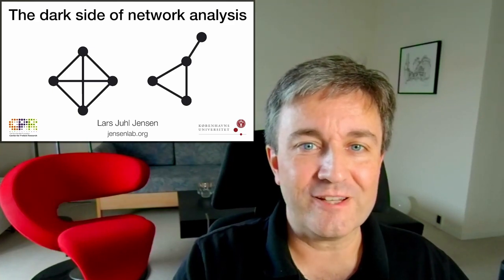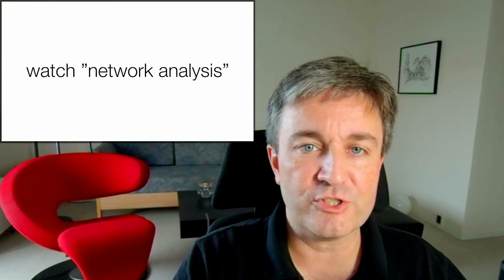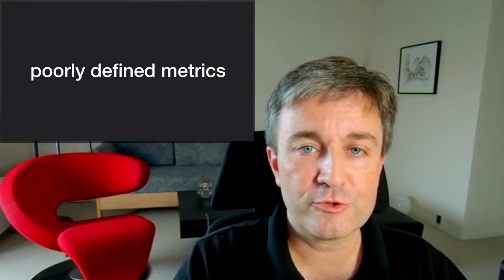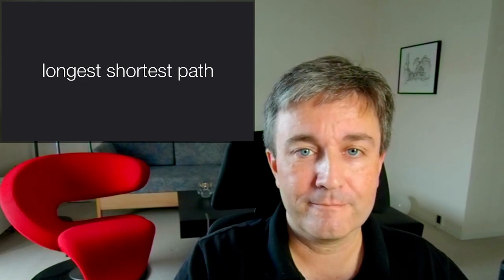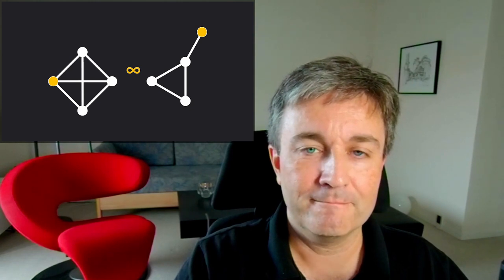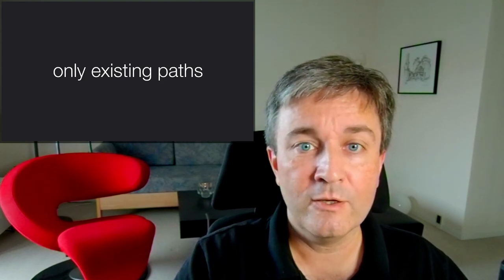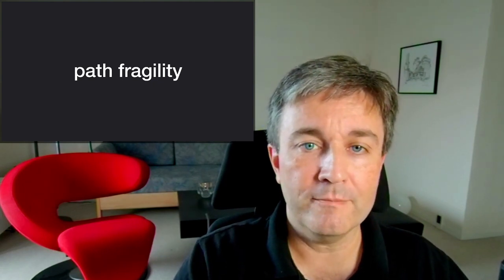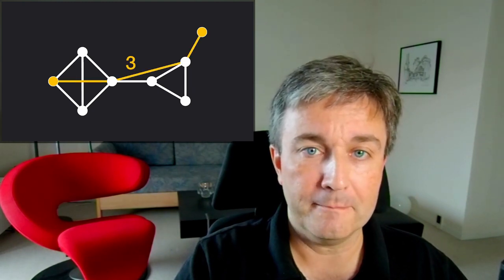The dark side of network analysis: Poorly defined and fragile network metrics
A look at the dark side of the metrics commonly used for analysis of biological networks. The presentation first recaps the issues related to interpretations, which I already brought up in an earlier presentation, before explaining the problems of defining certain metrics for networks with disconnected components, how path-based metrics are fragile, and why these problems badly affect network analysis of biological networks. Finally, I briefly explain why I think the best, and possibly only, solution is to simply stop using these metrics for biological network analysis. You may want to watch my short introduction to the core concepts of network analysis first

0:00 Introduction: major problems that are rarely talked about, network characterization, and network analysis
0:26 Recap: scale-free topology and science funding, degree centrality and study bias, and path analysis in networks with no flow
1:05 Poorly defined metrics: characteristic path length, network diameter, disconnected components, infinite distances, and component vs. network metrics
2:39 Path fragility: shortest paths, the effect of removing or adding one edge, and impact on betweenness centrality and global metrics
3:39 Main application area: large biological networks, false positives / negatives are unavoidable, disconnected components are the rule, and this breaks all path metrics
4:24 What should we do: do nothing, fragile metrics will fail, it cannot be fixed, so just avoid them